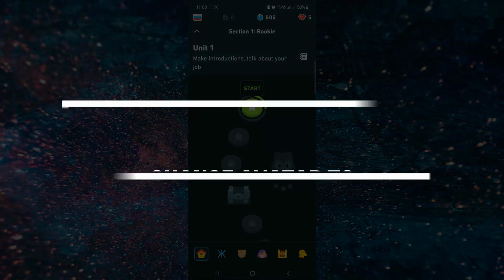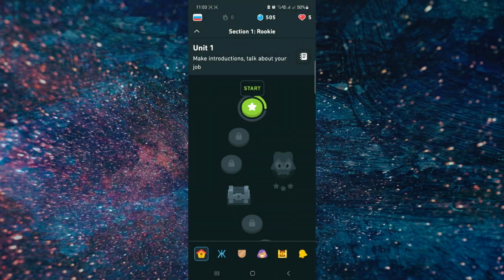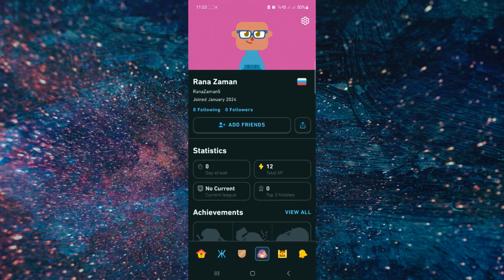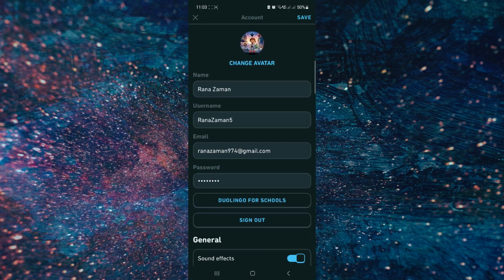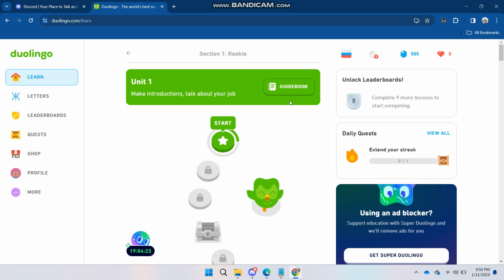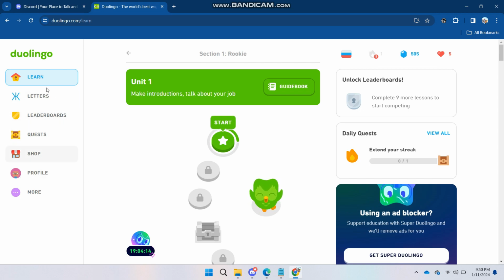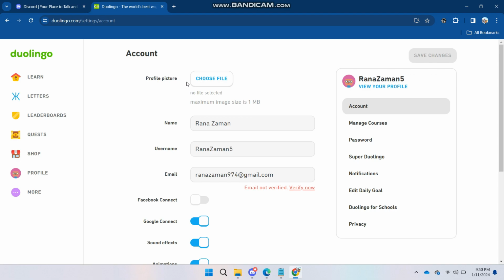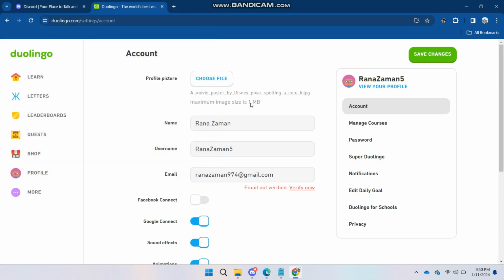How to Change Profile Picture From Avatar to Picture on Duolingo (2025)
Do you want to know how to change profile picture from avatar to picture on duolingo? Then this is the video for you! I will show you how to switch back from avatar to picture on duolingo.

This is a step-by-step tutorial on how to change profile picture from avatar to picture on duolingo in 2024. You can learn how to switch back from avatar to picture on duolingo, so don't worry.

Confused about how to  Change Avatar To Profile Picture In Duolingo? This video explains the exact steps on how to change the Duolingo picture. Make sure you watch the video till the end to learn it in more detail.

how to switch back from avatar to picture on duolingo, how to change profile picture from avatar to picture on duolingo